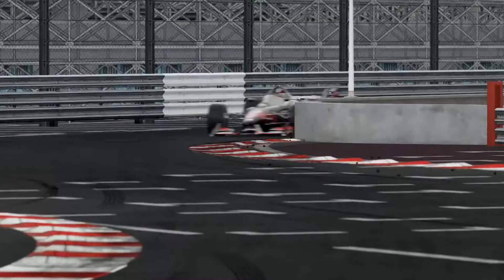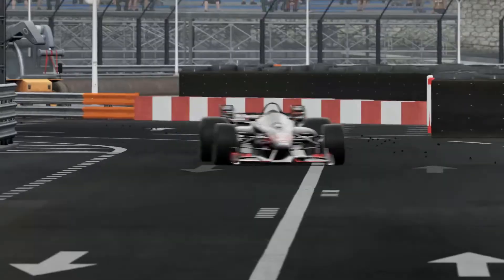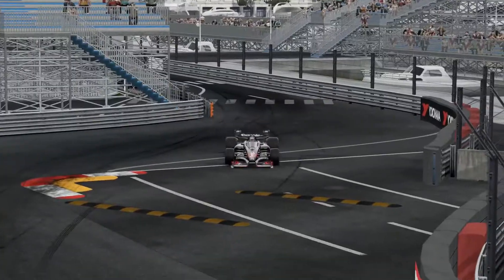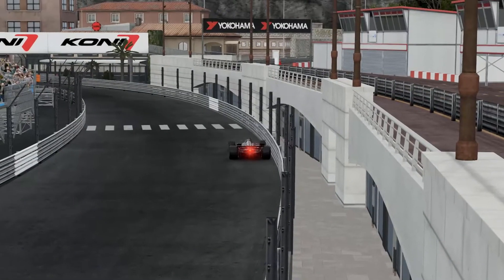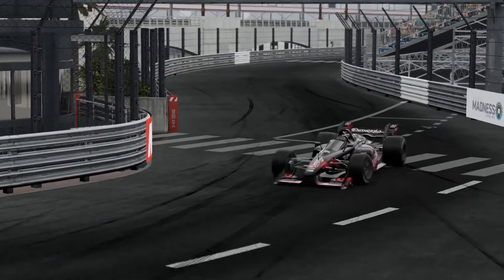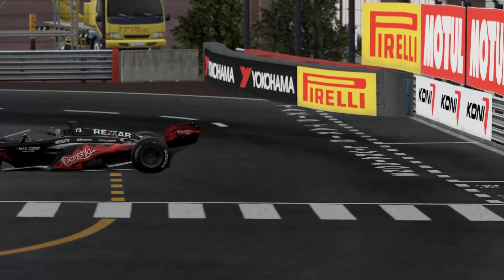Guide to the Monaco GP circuit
Ever wondered how to drive round the Monaco GP circuit? Look no further! This video will guide you to everything you need to know about the city track.